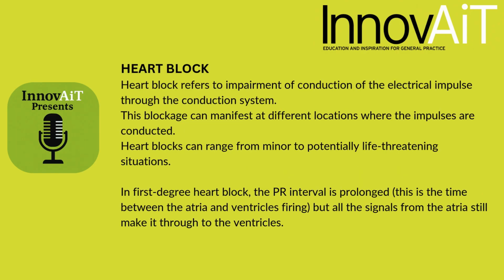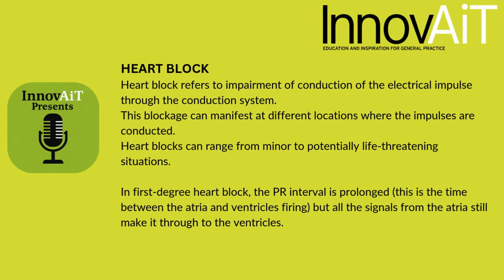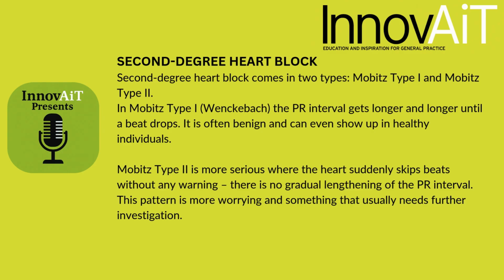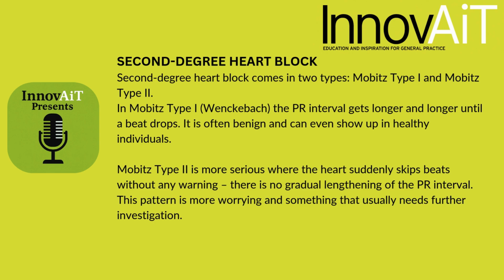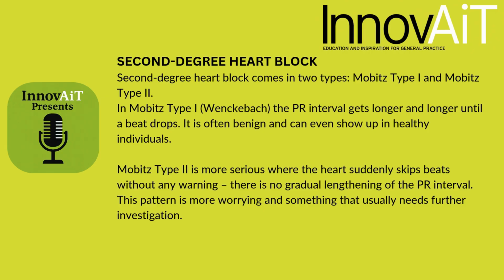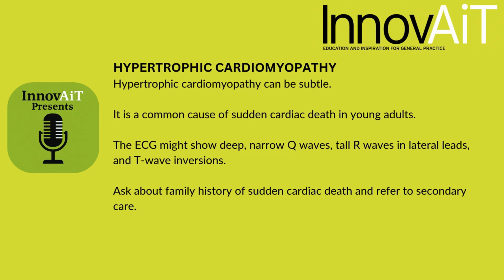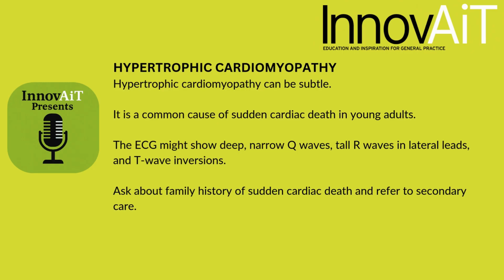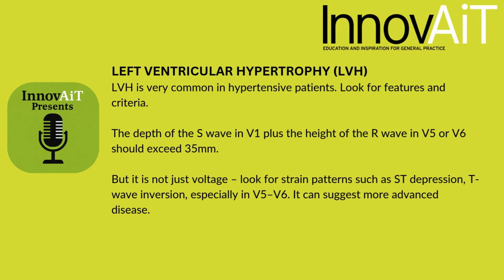Interpretation of ECGs in Primary Care – Part 2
Part 2 of this podcast by Dr Abdullah Lashrf looks at common ECG abnormalities in general practice.

Turn on captions (CC symbol bottom of screen) to view the subtitles, which can be moved by dragging to a different area of the screen if required.

The article that this podcast links to can be found